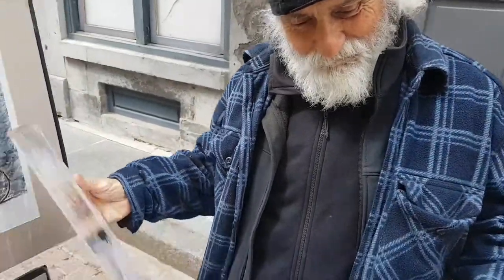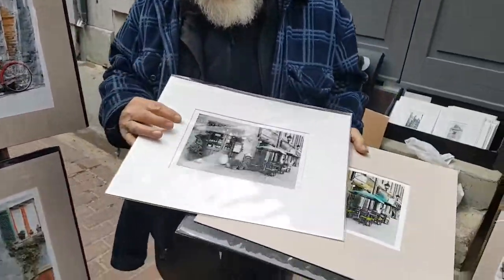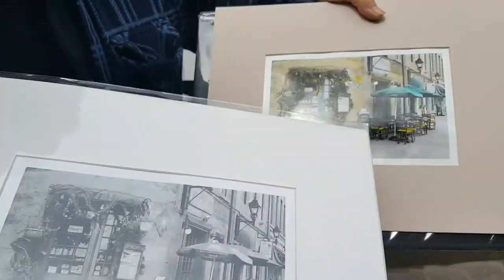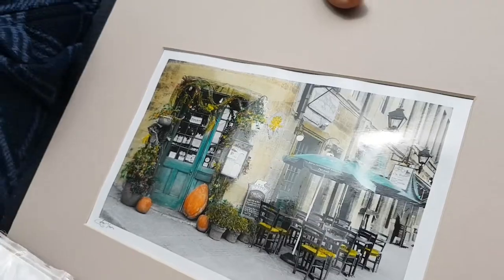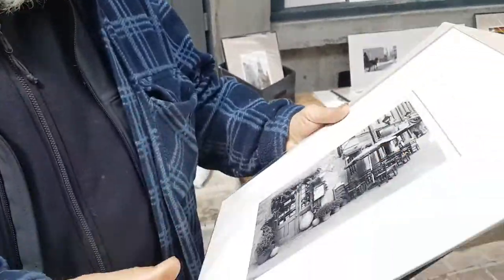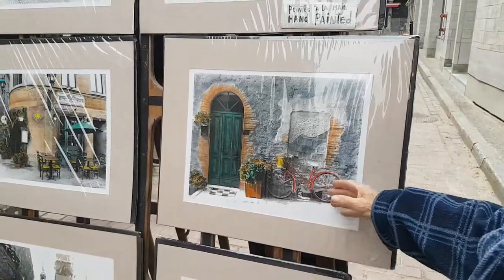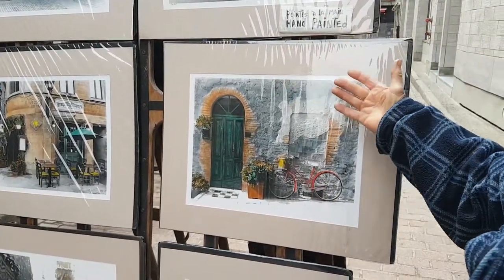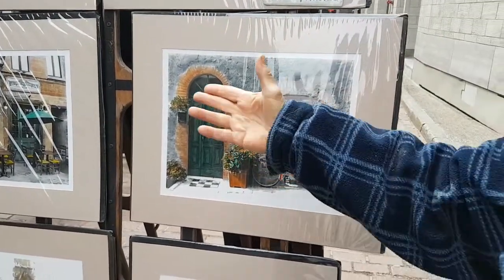French Canadian culture in old Montreal through the eyes of artist Lucien Gobeil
A unique view into French Canadian culture in old Montreal through the eyes of artist Lucien Gobeil.